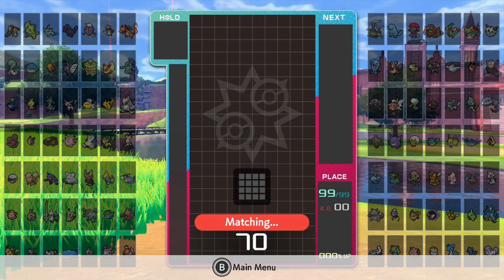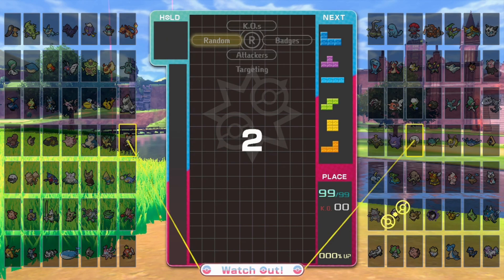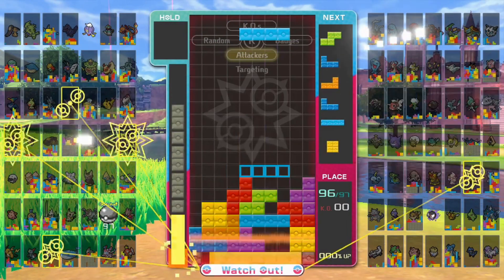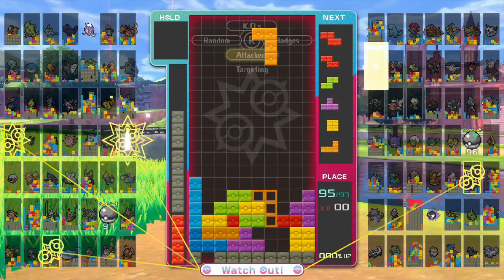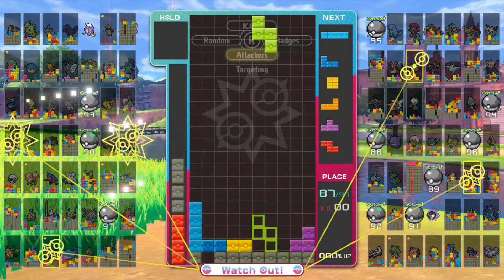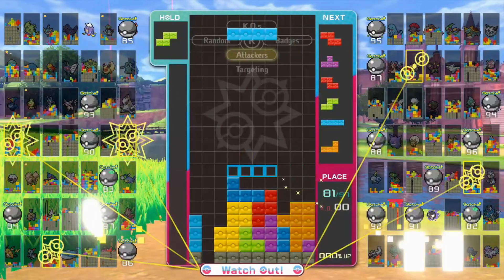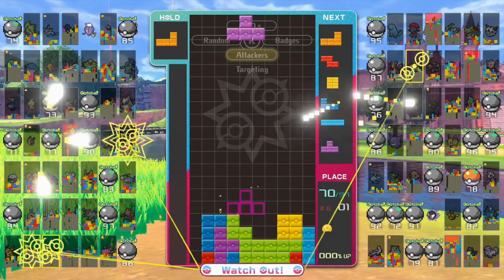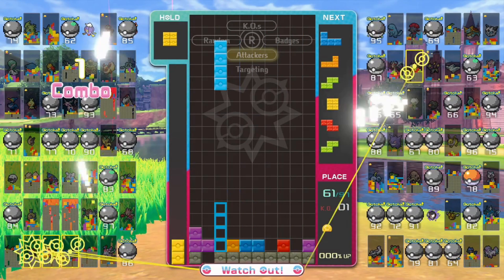Tetris 99 | The 12 Days of Switchmas 2019 #3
Nintendo Switch Friend Code: 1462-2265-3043
Maker Profile: G97-S5T-3TF